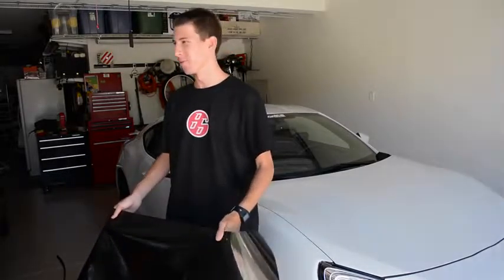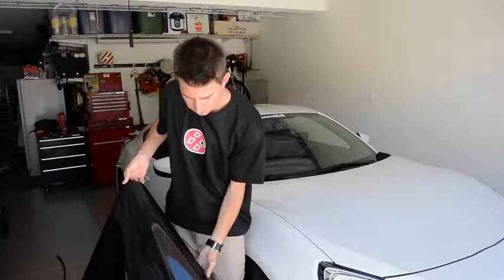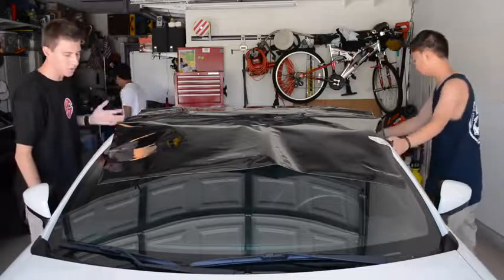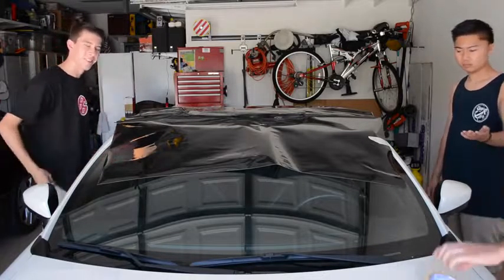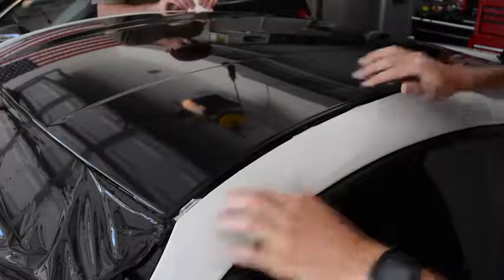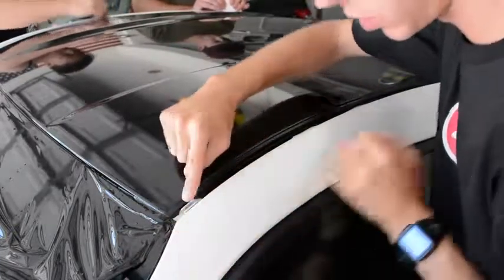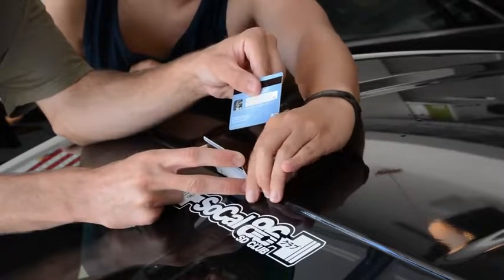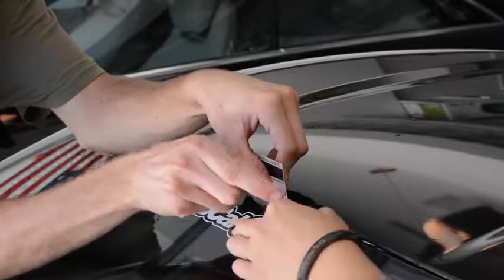How To Vinyl Wrap a Car Roof Subaru BRZ